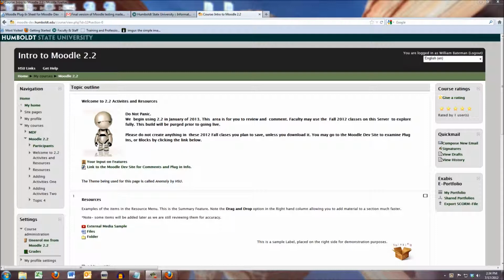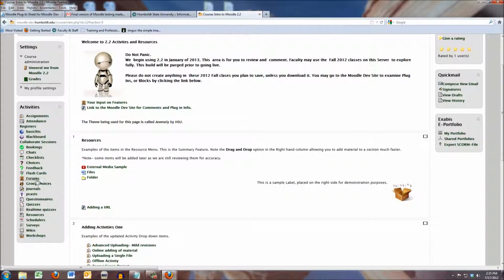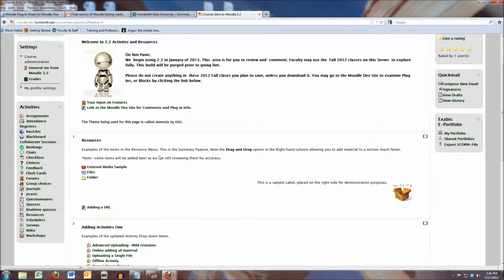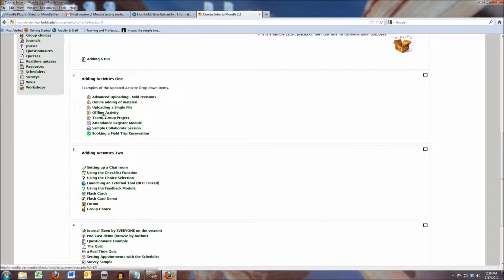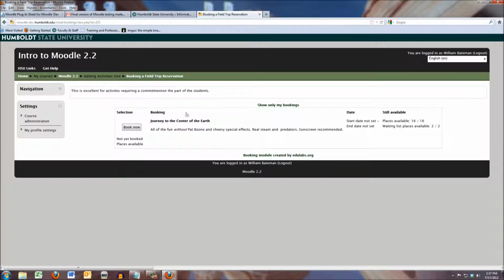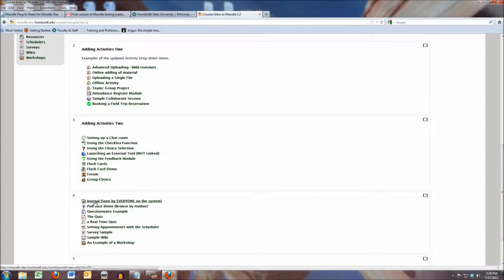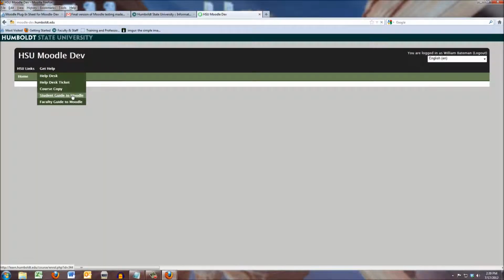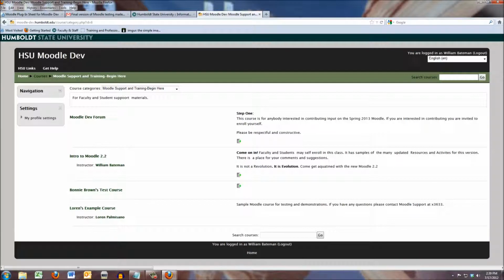Tutorial: Moodle 2.2 Video 2